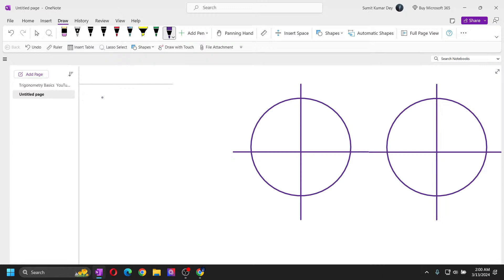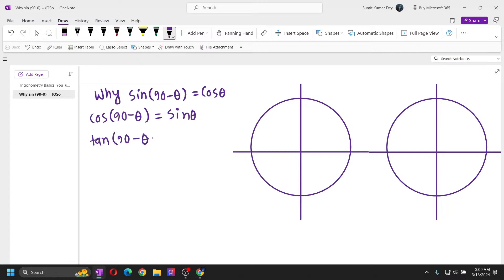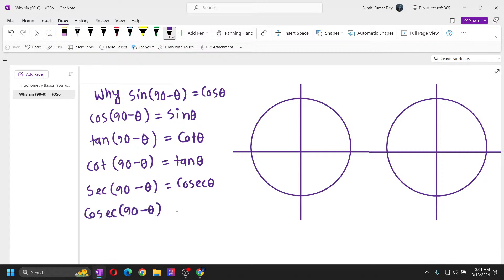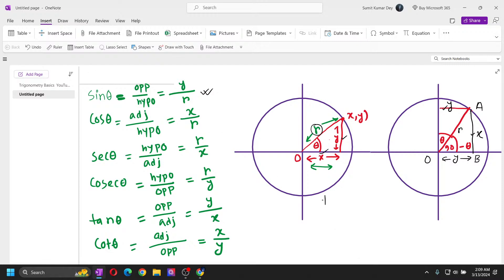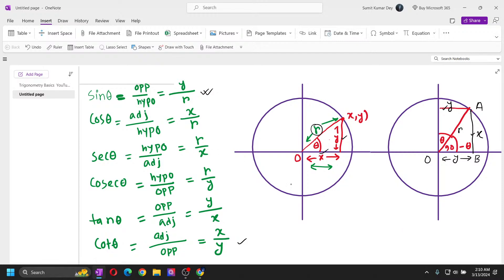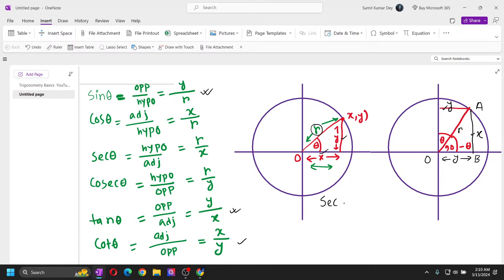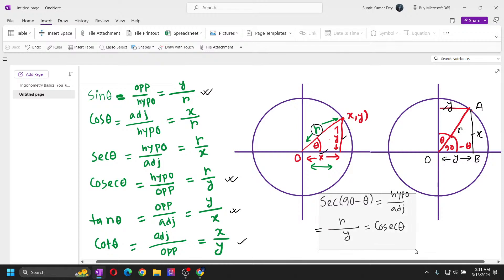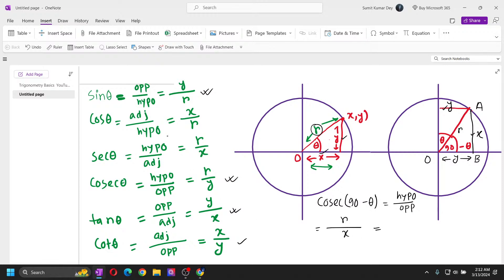Why Sin(90-θ) = Cosθ ?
Why Cos(90-θ) = Sinθ ?
Why Tan(90-θ) = Cotθ ?
Why Cot(90-θ) = Tanθ ?
Why Cosec(90-θ) = Secθ ?
Why Sec(90-θ) = Cosecθ ?